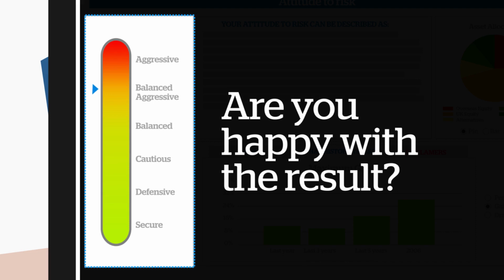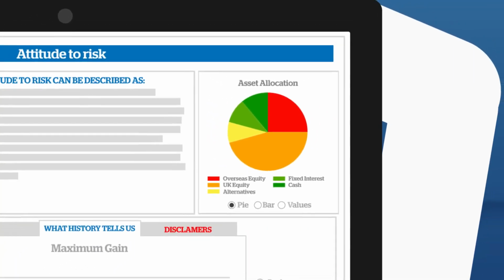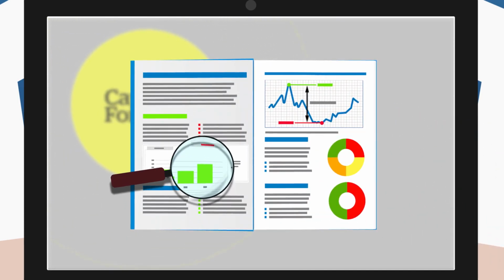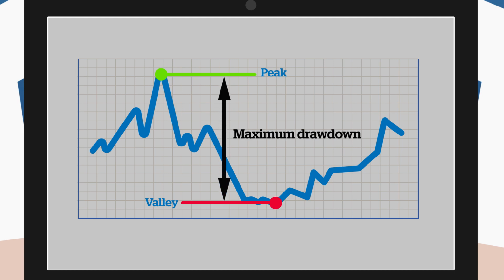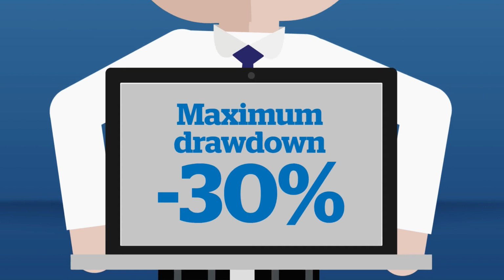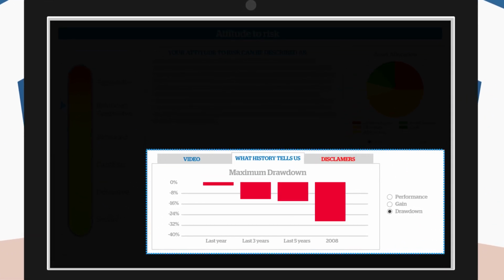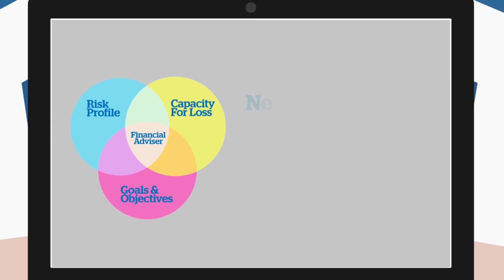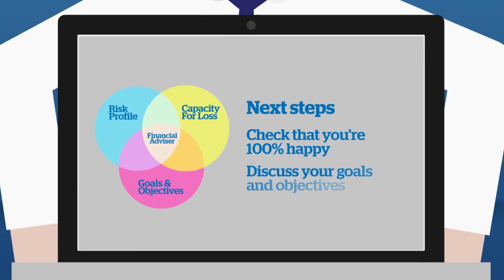Risk Profile & Capacity for loss